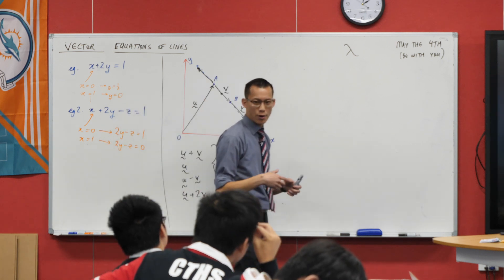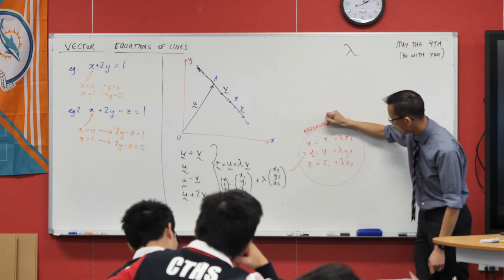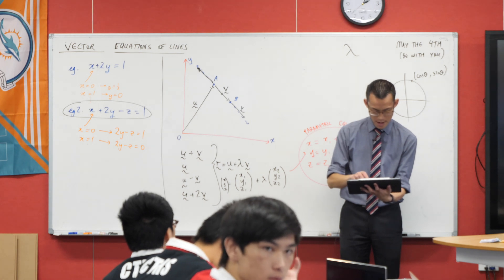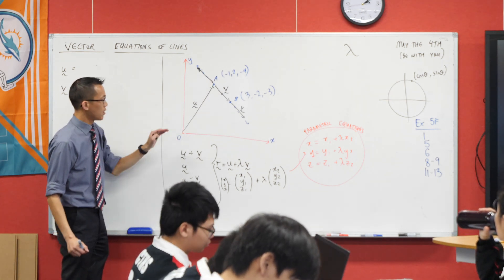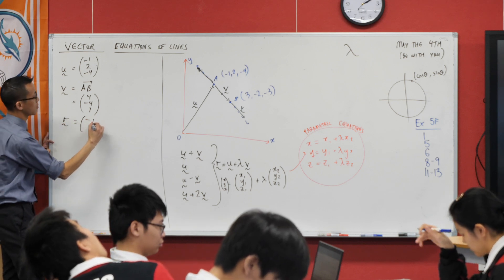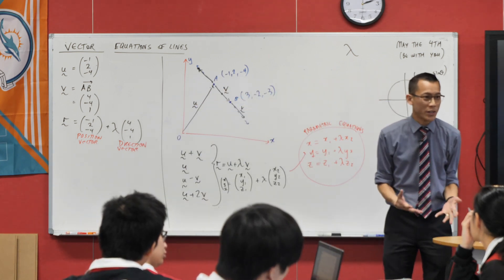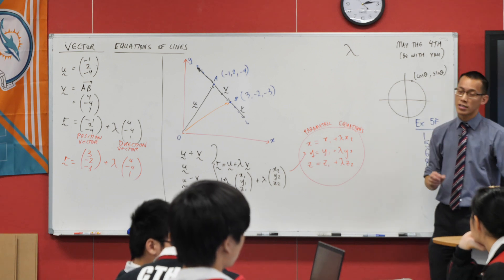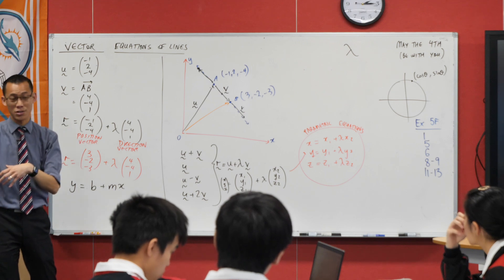Vector Equation of a Line (2 of 2: Worked example)